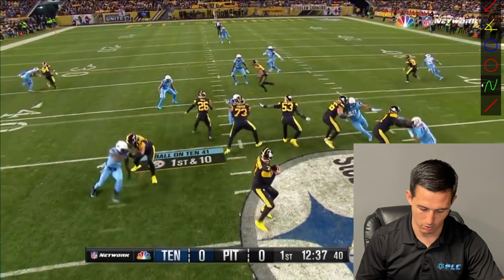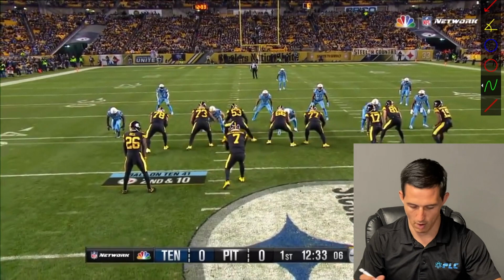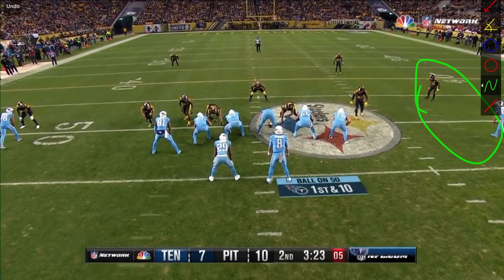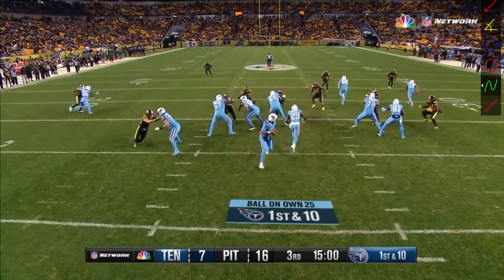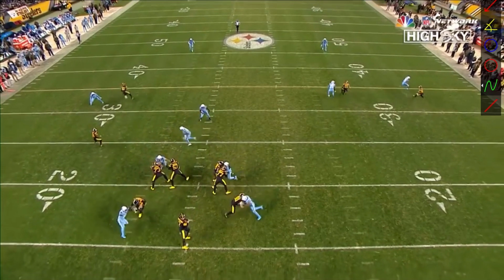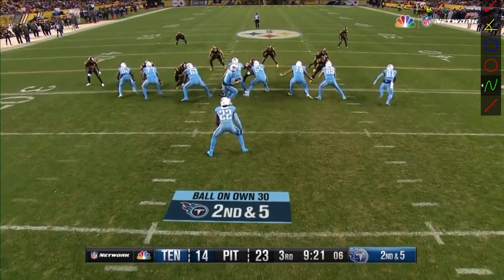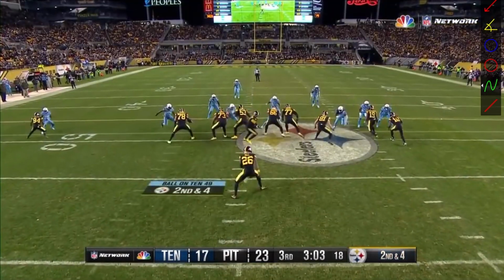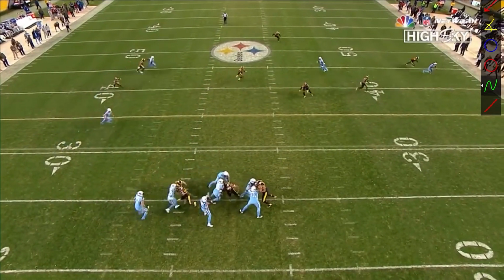How to Identify A Defense: Reading Coverages for Quarterbacks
Start Using Speed School Today For Free How to Identify A Defense: Reading Coverages for Quarterbacks: Whether you are looking to better identify a defense as a quarterback or for madden this video should help you do both. I usually do videos to help you in better understanding how to throw the football but if you do not understand this part of the game then it does not matter how sweet your mechanics are. Make sure to take time figuring out how to identify a defense and read coverages as a quarterback. Enjoy!

0:00 Introduction
0:51 identify the linebackers
2:08 Identify the safeties
3:07 identify the defense of quarterbacks
4:09 identify coverage 2
8:09 identify coverage 4
10:15 identify coverage 3